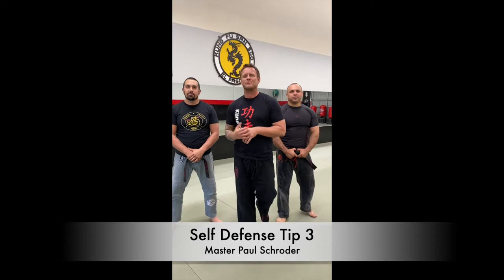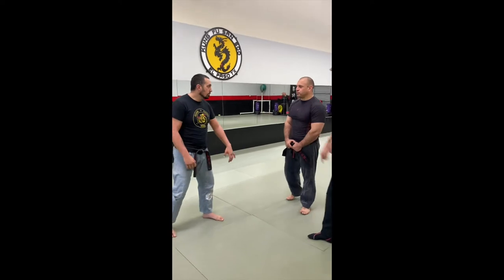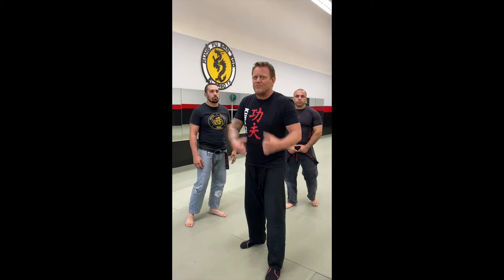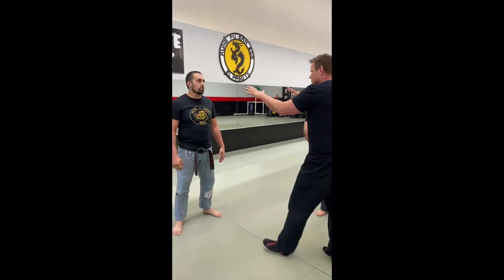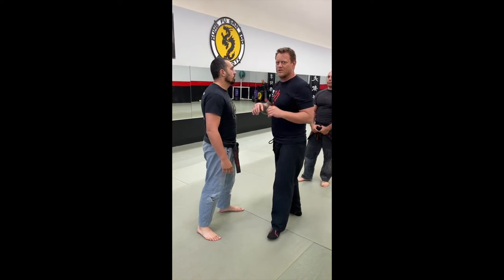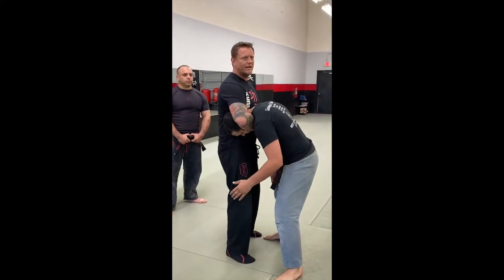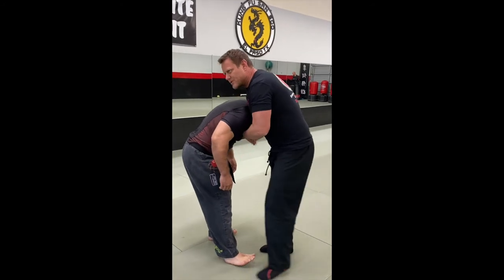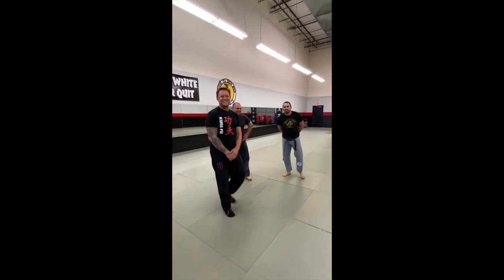SelfDefenseTip3 El Paso Kung Fu